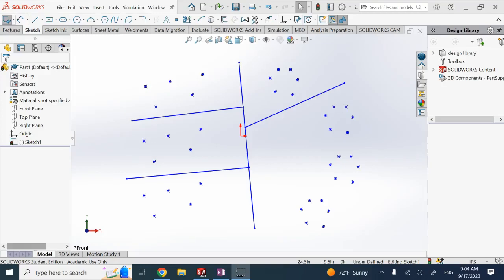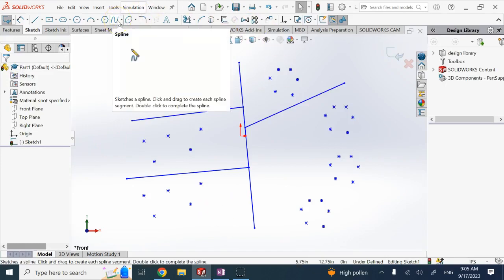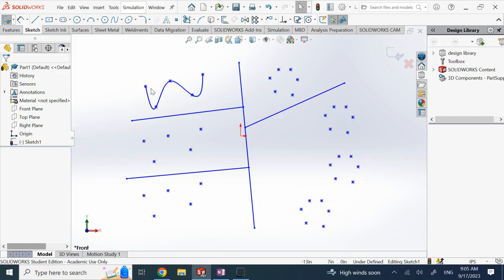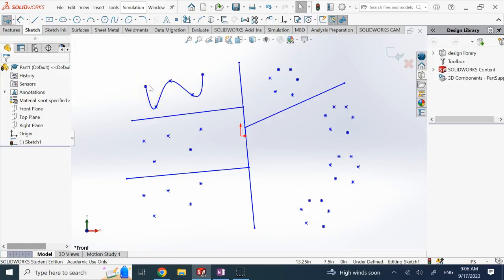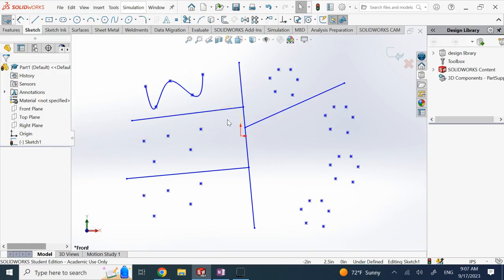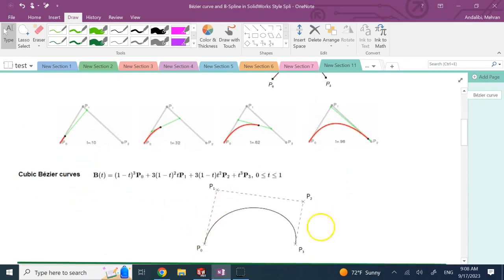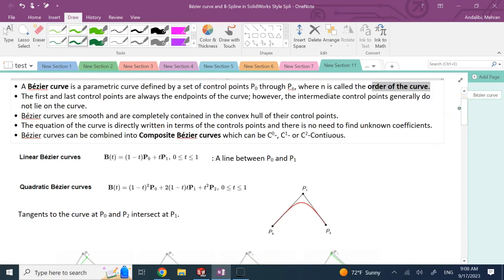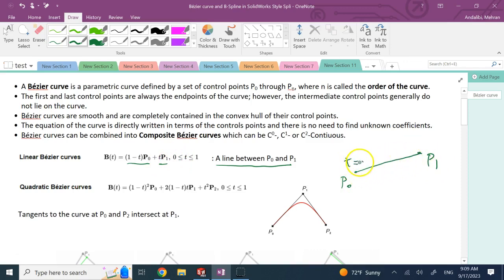Bézier curve and B-Spline in SolidWorks Style Spline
Explanation of Bézier curves and B Splines as well as their application in SolidWorks Style Spline commands are demonstrated in this video.